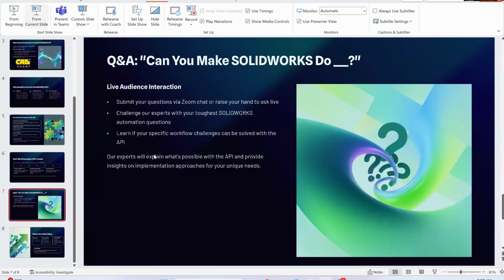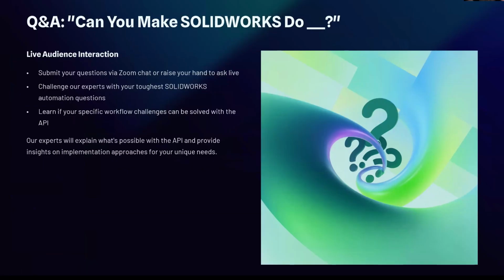3 Pillars of CAD Data Webinar #2 - Part 16 - Wrap Up